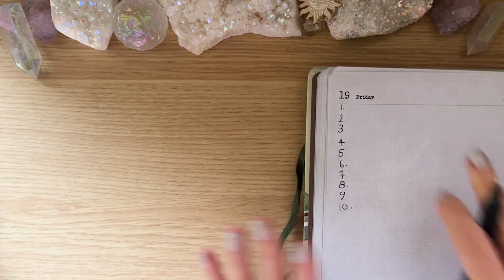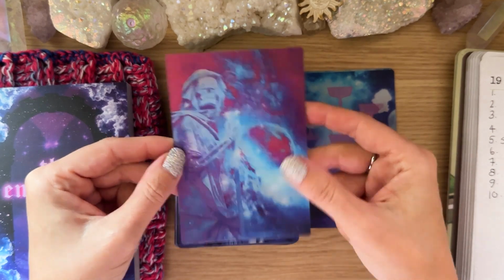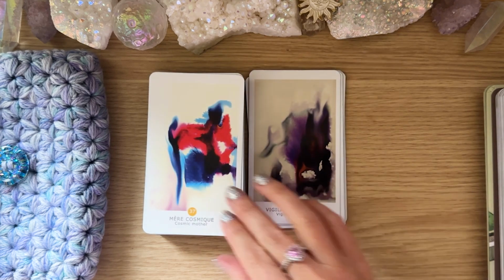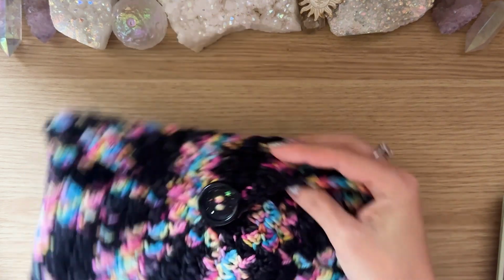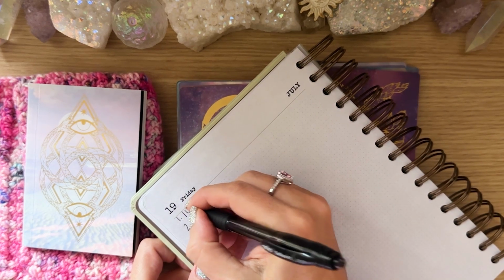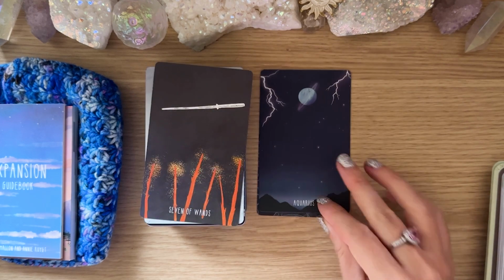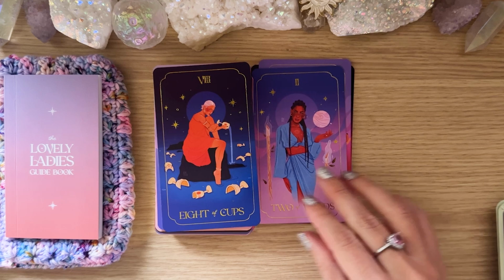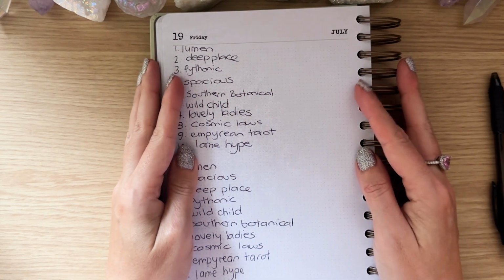10 Blind Decks | my daughter chooses decks for me to rank | VR to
decks used:
threads of fate lumen
deep place
spacious
pythonic
wild child
southern botanical
lovely ladies
cosmic laws
empyrean
lame hype